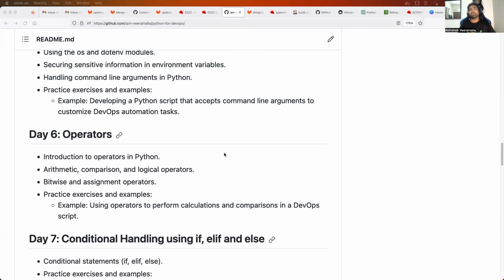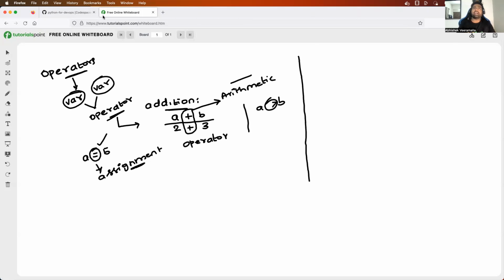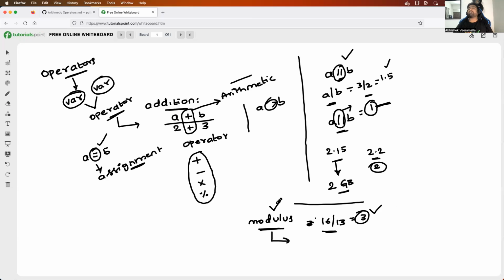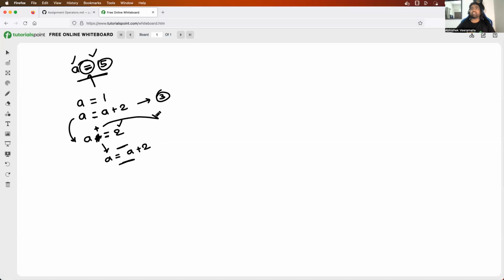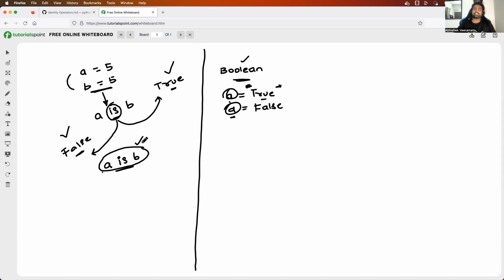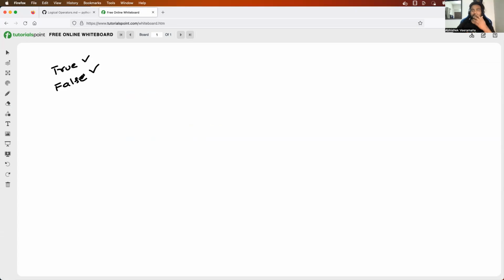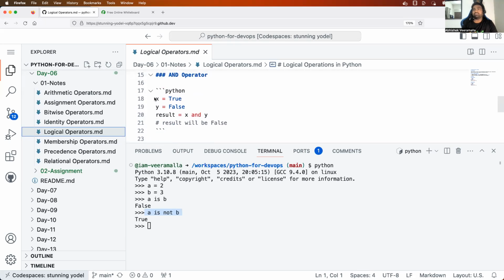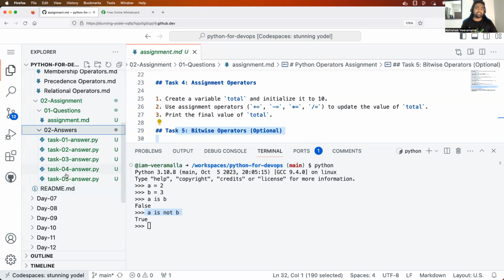Day-6 | Operators | Python for DevOps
DEVOPS FAQ
DEVOPS
WHAT IS DEVOPS ?
WHY DEVOPS ?
LEARN PYTHON
WHY GITOPS ?
LEARN GITOPS ?
AWS COURSE
Python
Learn Python from Basics
Python course
Simple Python Course